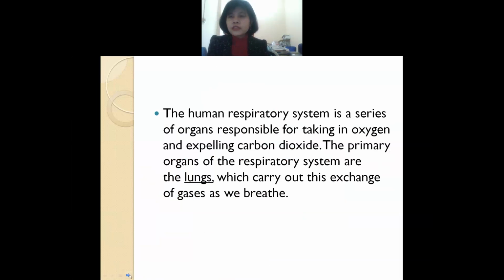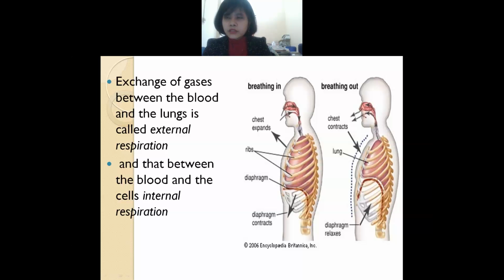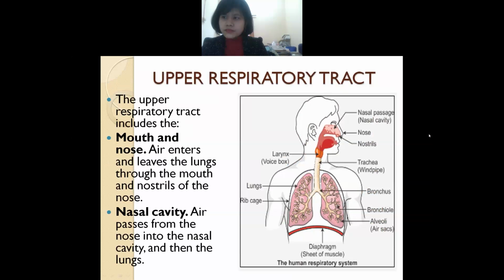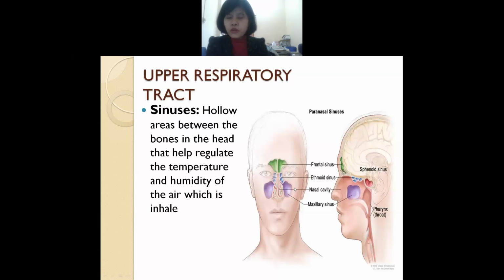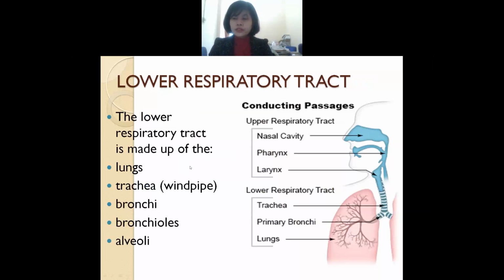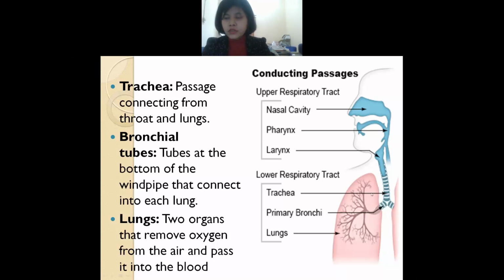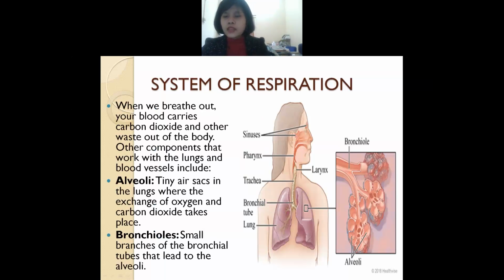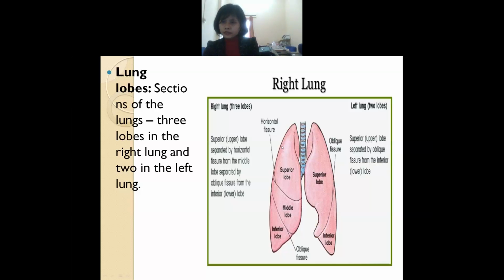RESPIRATORY SYSTEM,PHYSIOLOGY,THEORY(SECTION C)